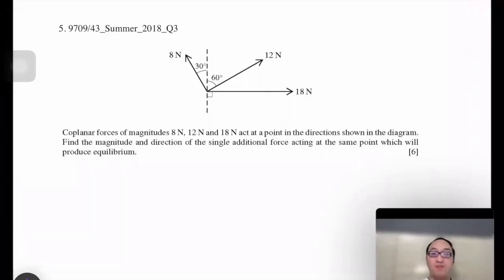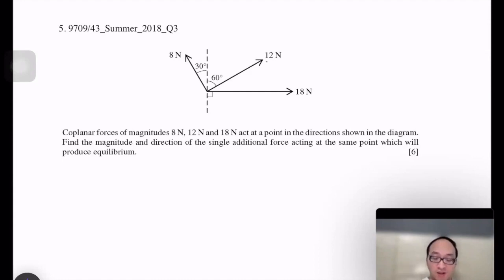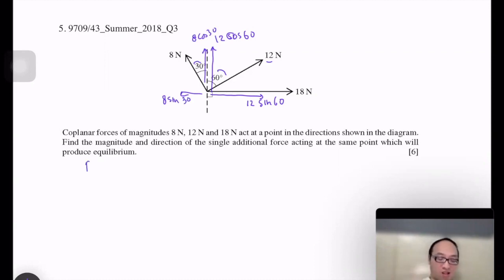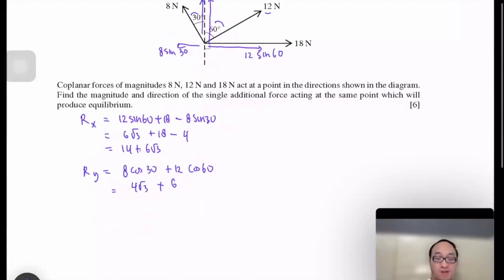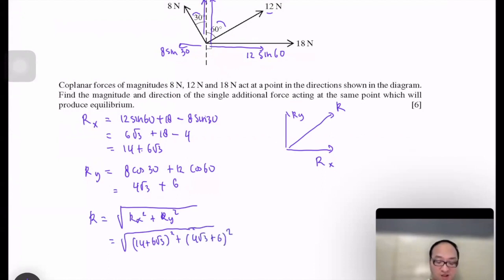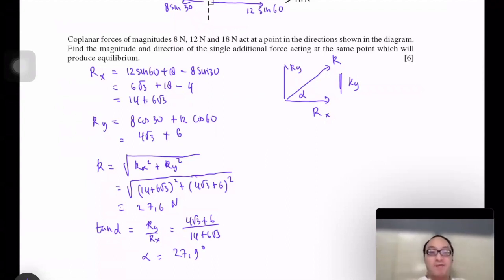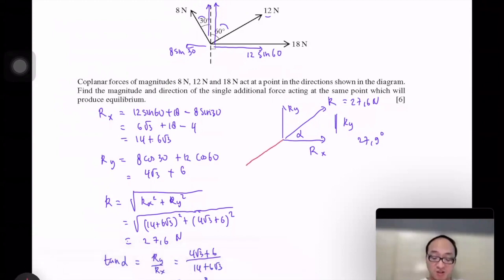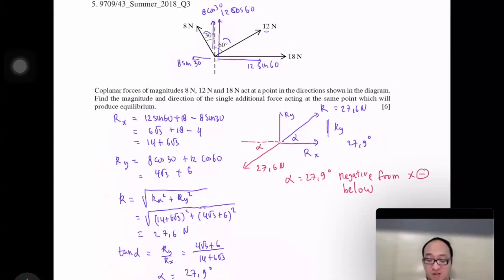Exam Review Q5 : 9709 P43 S18 Q3 Forces and Equilibrium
Q5 : Forces and Equilibrium
Mechanics 9709/42/M/J/18 Q3